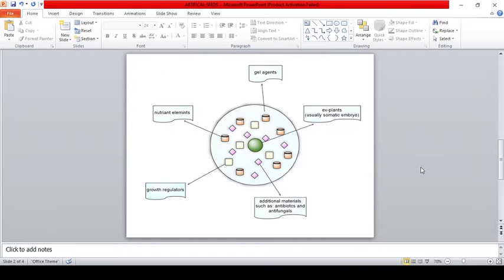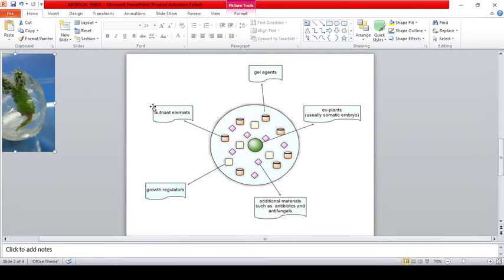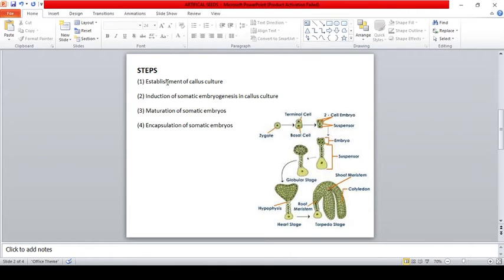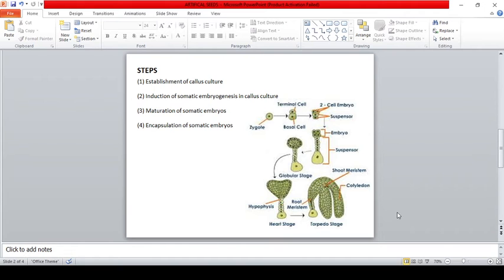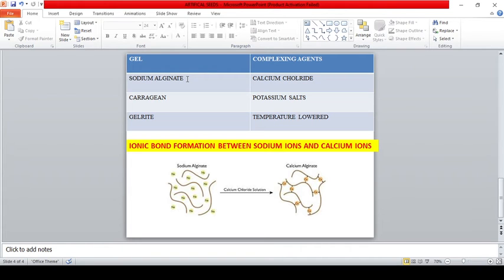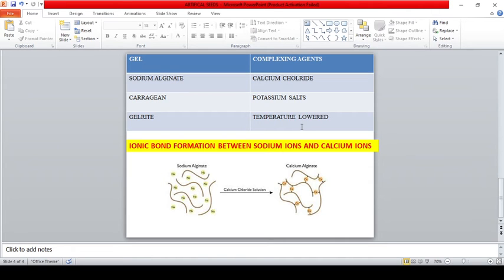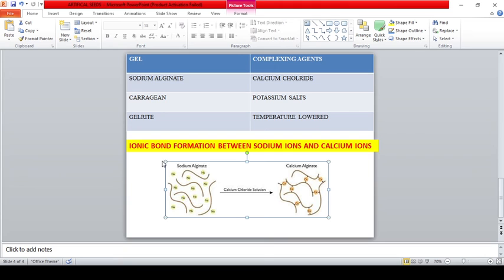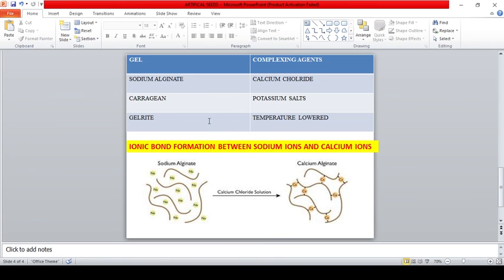Artificial Seeds||GATE BT||CSIR NET||DBT BET ||Notes for GATE BT 2021 Exam.Mechanism Explained.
In this video i had given explanation about artificial seeds and the mechanism of Sodium Alginate.
This will be useful for  GATE AND NET ASPIRANTS.